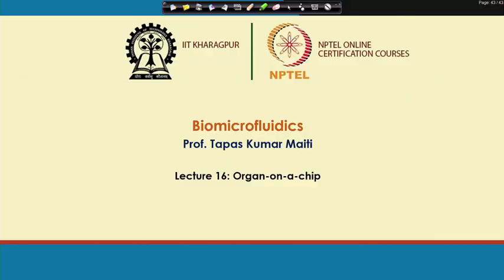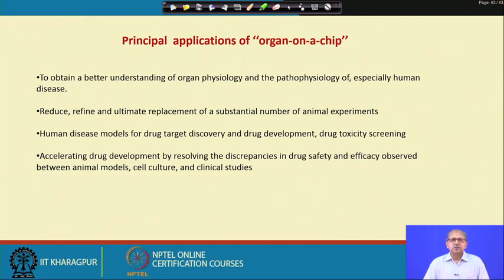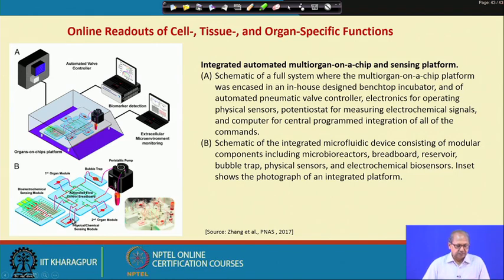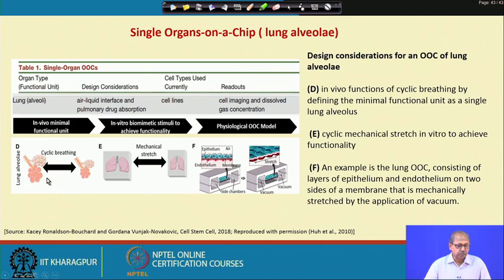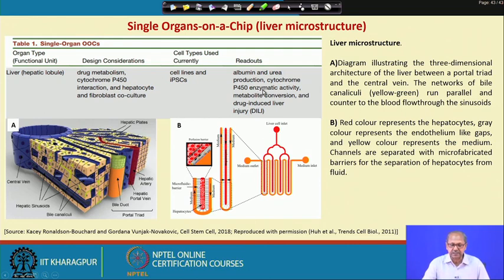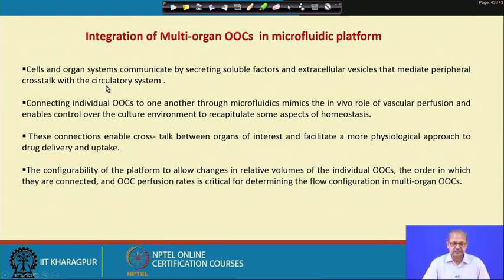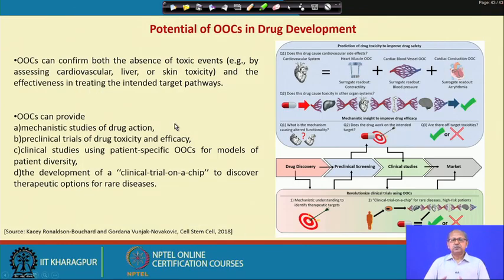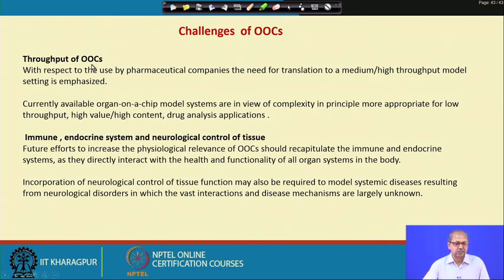Lecture 16 : Organ-on-a-chip